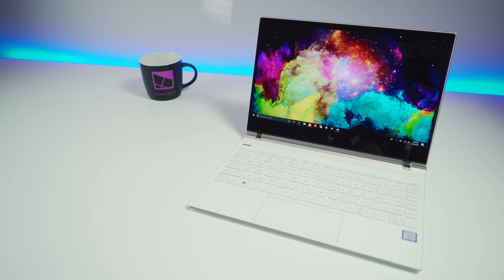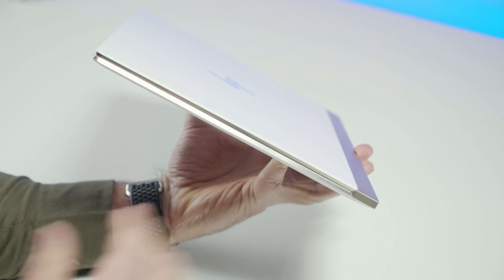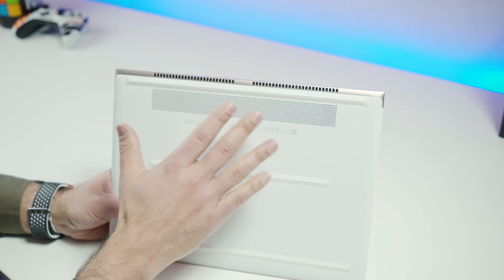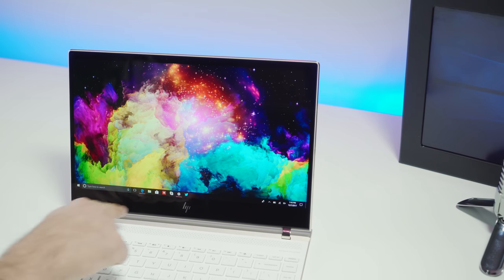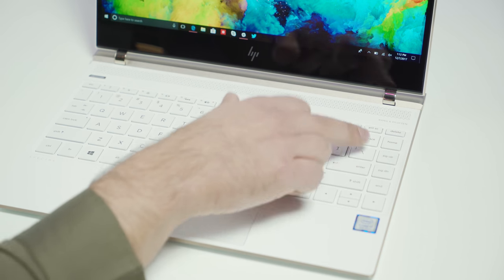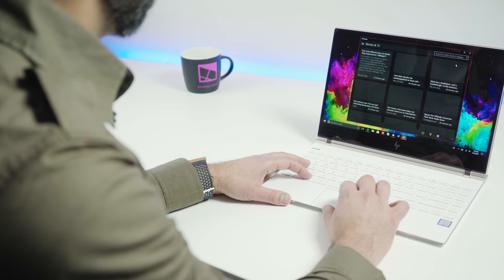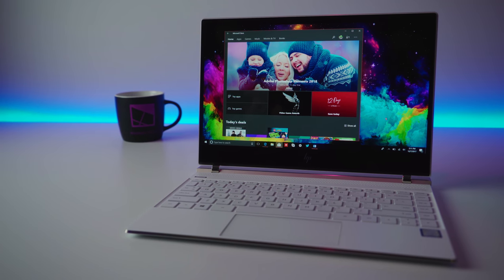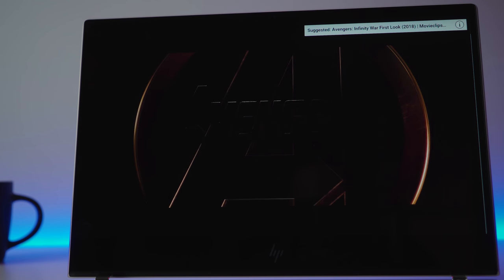HP Spectre Laptop 13t Review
The HP Spectre Laptop 13t is THE WORLD'S THINNEST TOUCH LAPTOP. By bringing powerful performance and a stunning 4K touchscreen to a thin and exceptionally crafted design, it is almost too good to be true. See at HP Shop